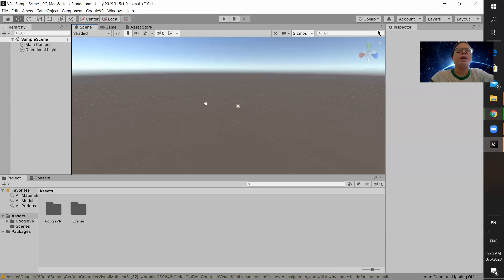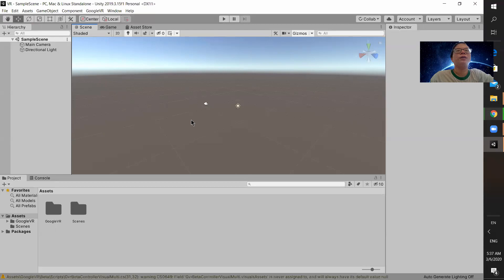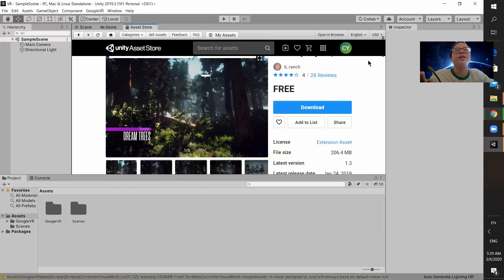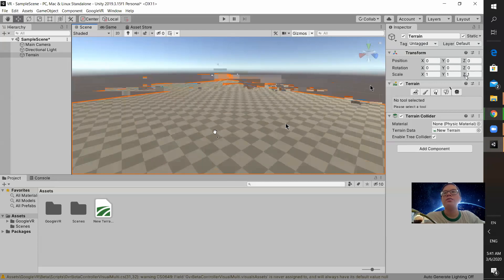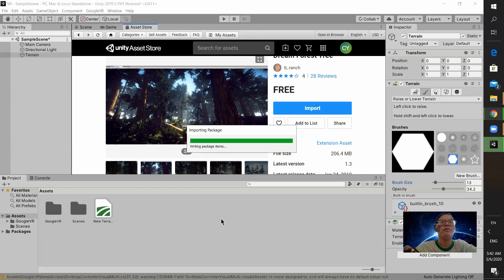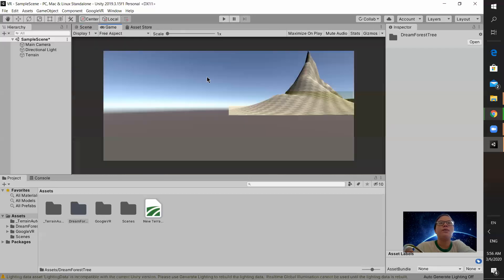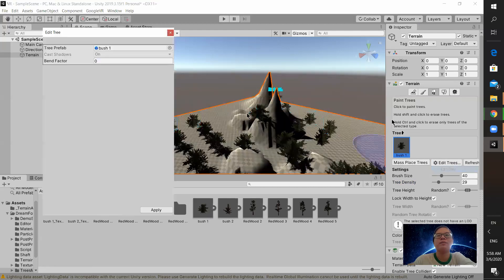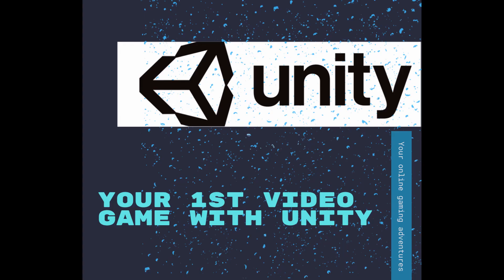Introduction to Virtual Reality (Part 2) | Cikgu Yeap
Before we start teaching you other parts of Virtual Reality using Unity with you,

We would like to introduce what we are going to teach during this episode. We will update new stuff once we tried out.

1. Asset Store
2. What is the component of Unity?

Further Information:

Welcome to give us suggestions if you want to know more about virtual reality with Unity.

Keep exploring new things, do not give up. If you need any assistance with the coding part. Just leave the comments below.

Everything starts from small with passionate about sharing. I started making videos on Youtube to promote Digital Knowledge within my community.

Anyone who is interested to work together, just leave the comments below. Let us bring a better Digital Community for Malaysia.